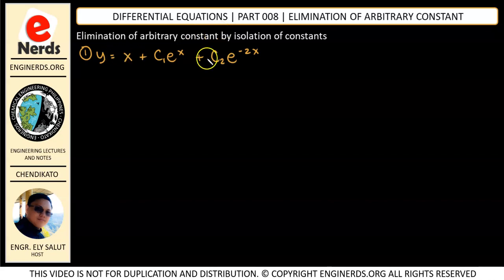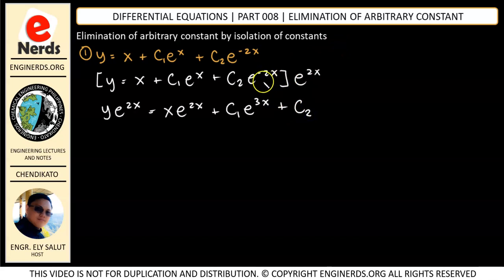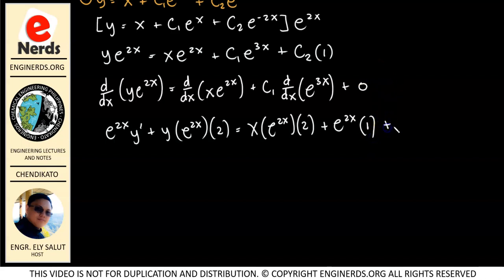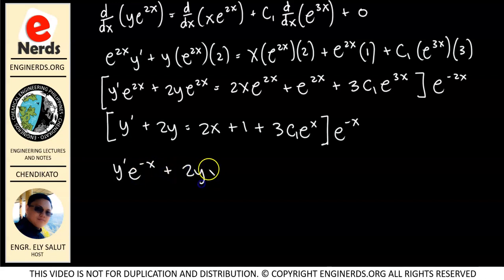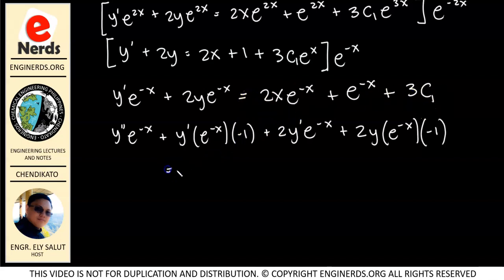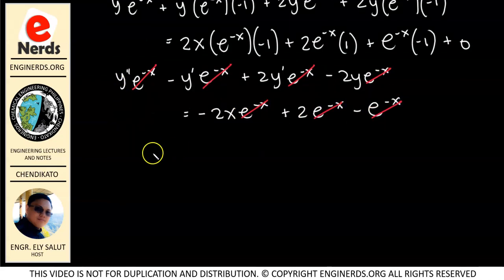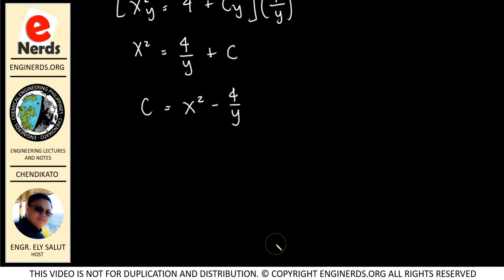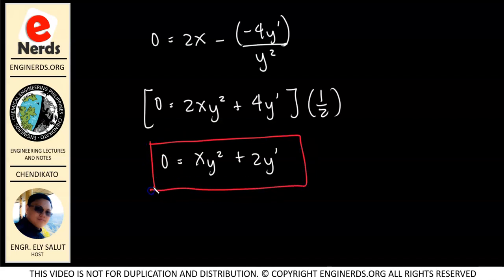08 ELIMINATION OF ARBITRARY CONSTANTS | PART 5 | DIFFERENTIAL EQUATIONS | ENGINEERING MATH | TAGALOG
Learn how to eliminate the arbitrary constants by isolation of constants. After learning about elimination of arbitrary constants by differentiation and combination, this is the next method that you can use to eliminate the arbitrary constants. Watch this lecture video and ace your exam in differential equations.

Our Differential Equations lecture video series will actually focus on solving problems rather than explaining the concepts. We designed the series to work as a problem solving aid for engineering students in the Philippines. We believe that this is going to be the most useful tool that you could ever have in order to pass your Differential Equations class. Language is in mixed ENGLISH and FILIPINO / TAGALOG

We also publish articles and vlogs that covers the following:
• Personality development
• Business vlogs